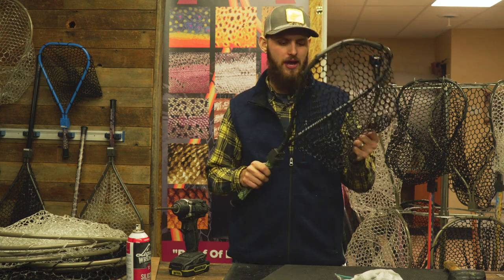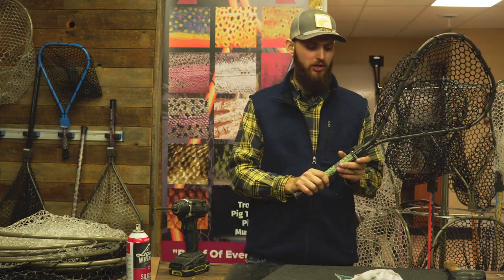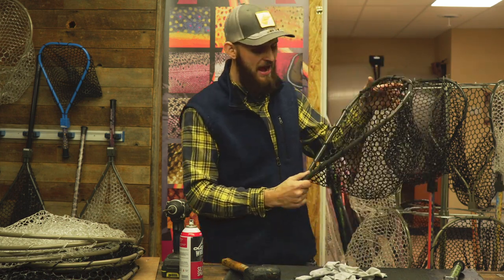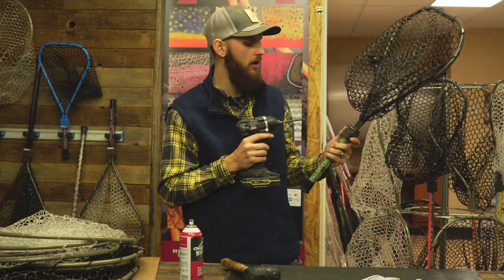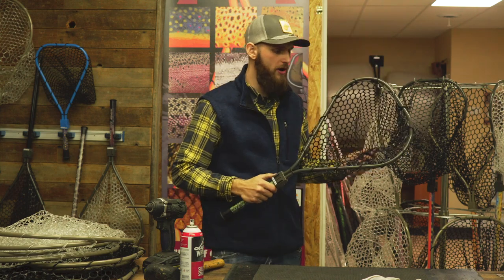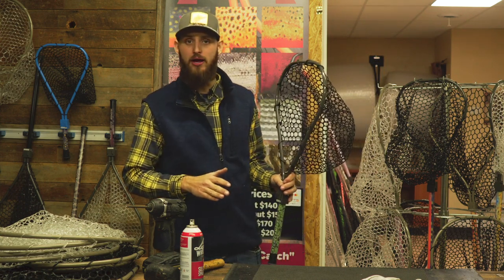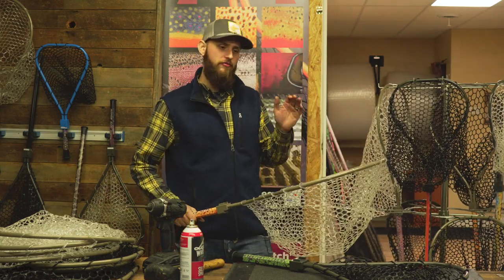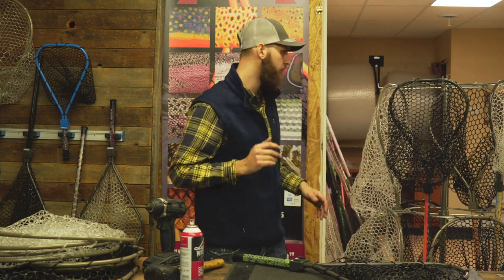What Size Fishing Net Do You Need For Your Style Fishing (Part 2 of Bag replacement / hoop removal)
Last video Doug Matthews showed you how to replace the rubber bag on your net but we did not show you how to get the hoop and bag off. This video we show you the easiest way to take apart your Catch Cam Net and then we go over what size net best fits your style fishing. We have a size net for every type of fishing.